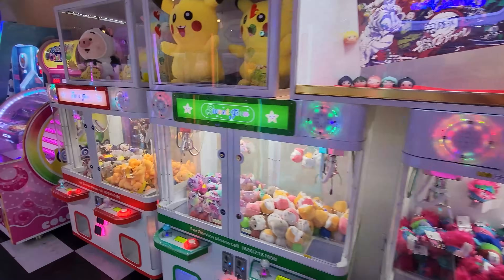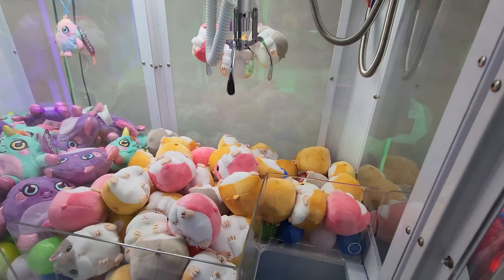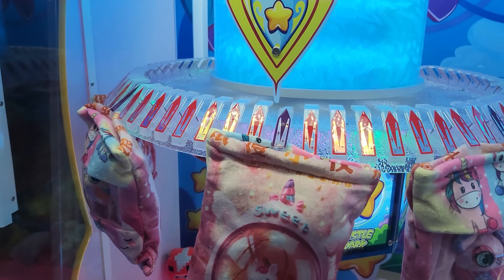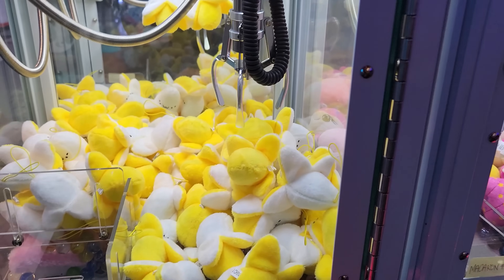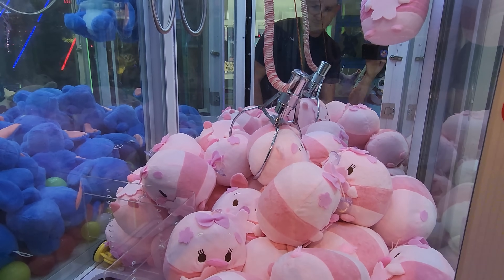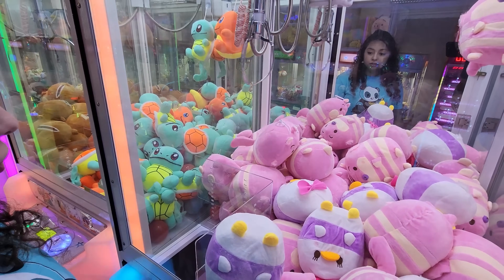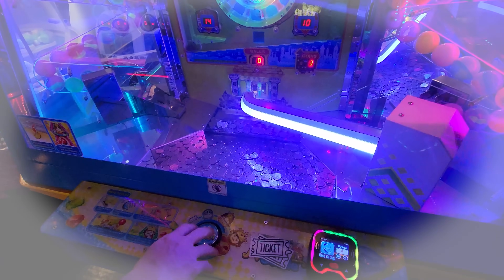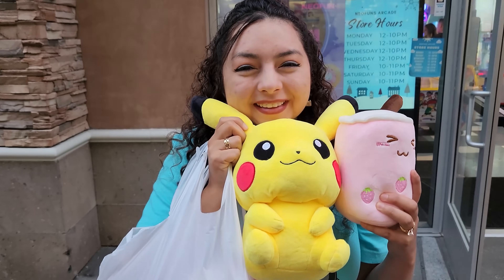What's New at NeoFuns California!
It has been years since we were last at NeoFuns California! Let's take a look inside and see what new claw machines, prizes, and other fun stuff awaits us inside!

About Plush Time Wins:
We love to play in arcades! Winning from a claw machine is such a thrill and we just cannot get enough of that feeling. We love to visit arcades around the world as we are always chasing that next exciting win, whether it is from a carnival game, coin pusher, ticket games, or our favorite, claw machines! Be prepared to have FUN!